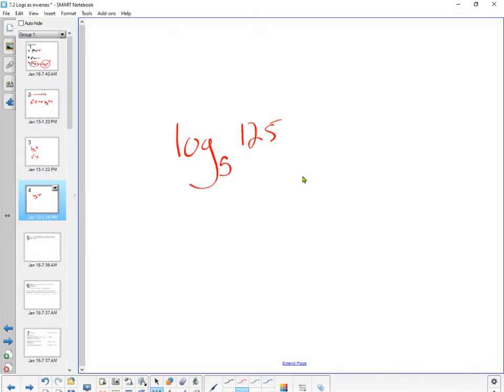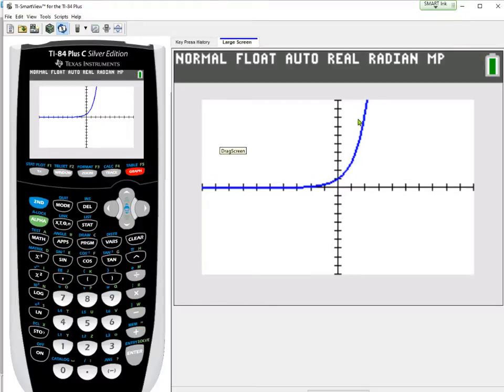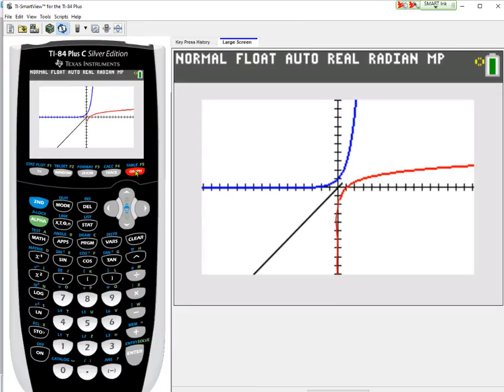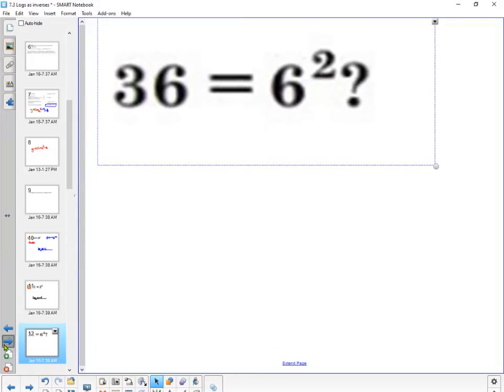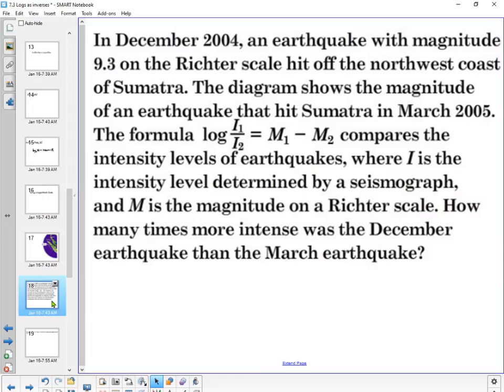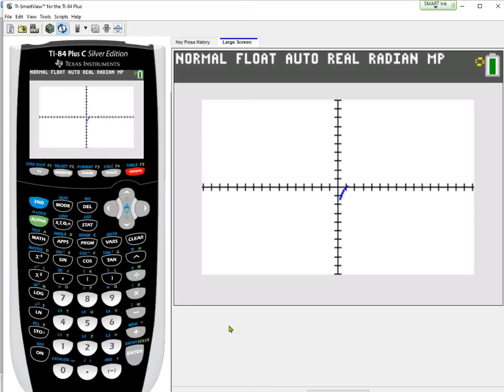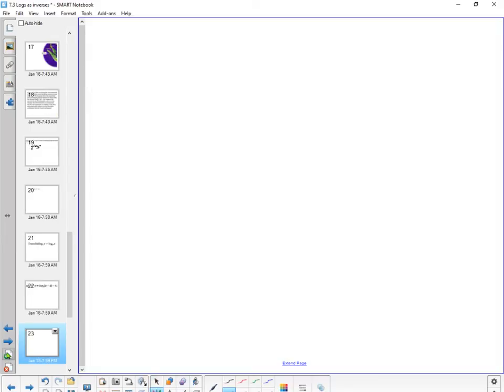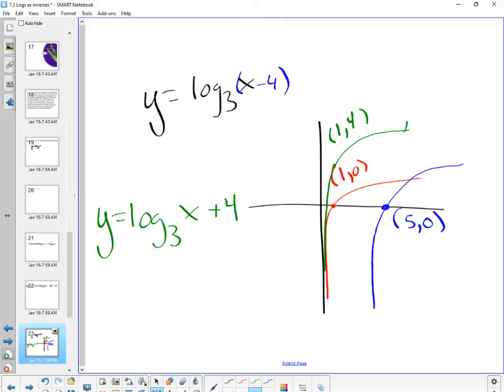1/13/2020 logarithms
alg2